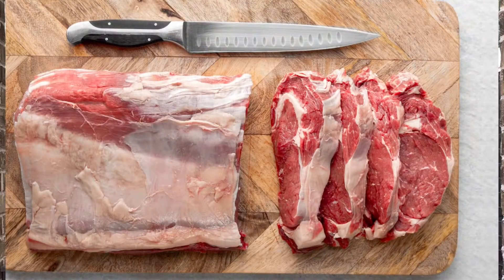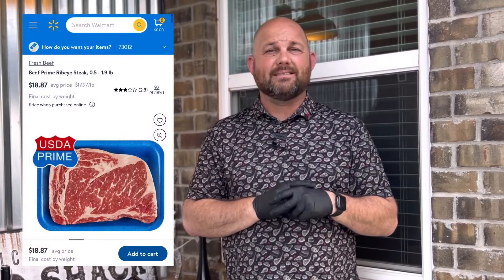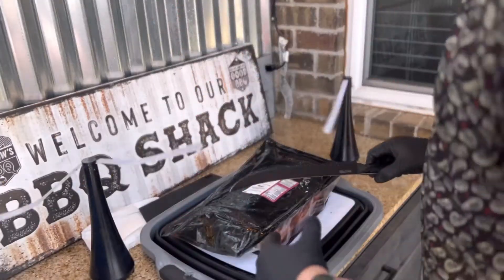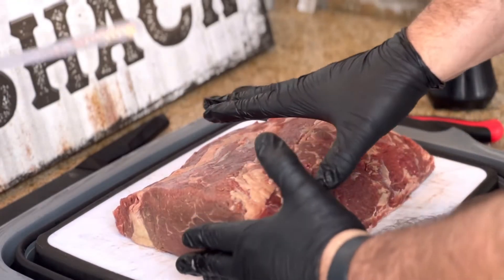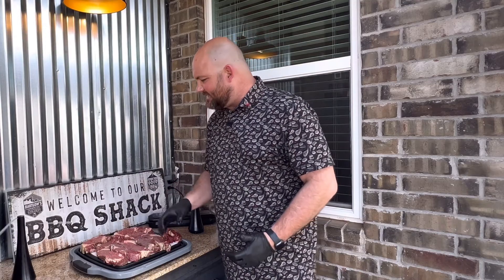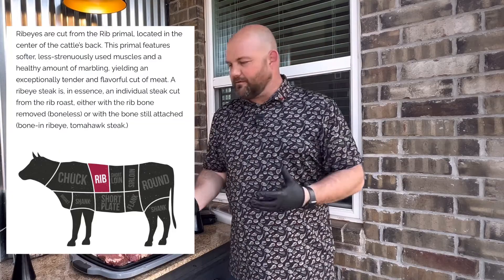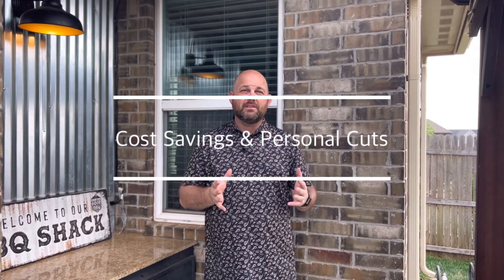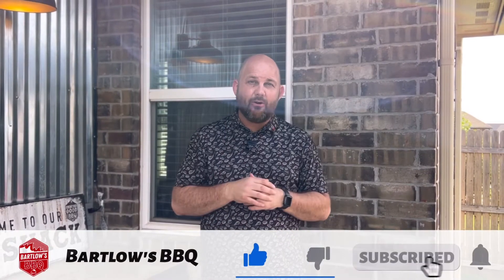Whole Ribeye Roast into Steaks | Tips to Save $$$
In this video, we're going to show you how to cut a whole ribeye into steaks! This is a great way to save money and prepare a delicious steak dinner in a hurry.

We'll show you tips on how to cut the steak perfectly so that each steak is tender, delicious and ready to serve. This is a quick and easy tutorial that will help you get your whole ribeye steak prepared in no time!

Whole Ribeye TimeStamp:
00:00 Introduction
00:33 Rastelli's Whole Ribeye
01:38 $ Saving Comparison
03:23 Cutting Whole Ribeye into Steaks
07:03 Cost Savings and Personal Cuts
07:59 Final Thoughts

🔥 BBQ Grills 🔥
1. Kettle Joe
2. Kamado Joe Classic
3. Joe Jr
4. KJ Big Joe 3
6. Konnected Joe - Coming Soon

🔥 BBQ Rubs, Sauces and Ingredients 🔥
1. Wagyu Beef Tallow: 15BARTLOWS (15%off)
2. My BBQ Rub coming soon

🔥 BBQ Fuel🔥
1. Jealous Devil Jax
2.Kamado Joe

🔥 BBQ Accessories & Stuff🔥
1. Soapstone
2. BBQ Prep Tub
4. BBQ Table
5. Inkbird Sous Vide
6. Igloo Cooler
7. Charcoal Chimney
8. Loof Lighter
9. BBQ Tub
14. Nitrile Gloves
15. BBQ Gloves
16. Grill Grates
18. Cutting Board Code: (bartlowsbbq15)

21. Kamado Joe JR Cart

Soundstripe Info

INTRO 1
Life On The Highway
Kristian Leo
Written By
Sander Kalmeijer
Performed By
Kristian Leo
Produced By
Kristian Leo

INTRO 2
My Own Road
Andy Ellison
Written By
Andy Ellison
Performed By
Andy Ellison
Produced By
Andy Ellison